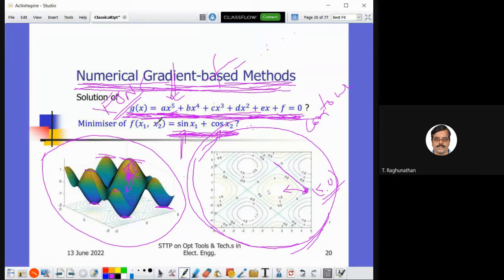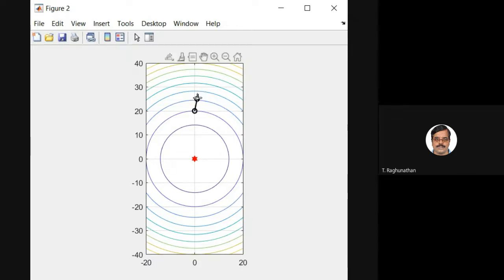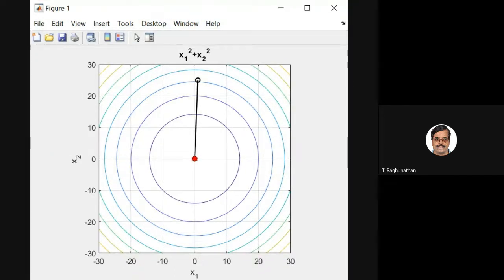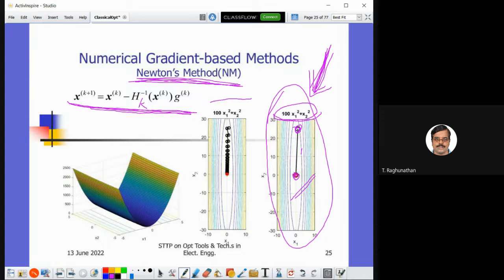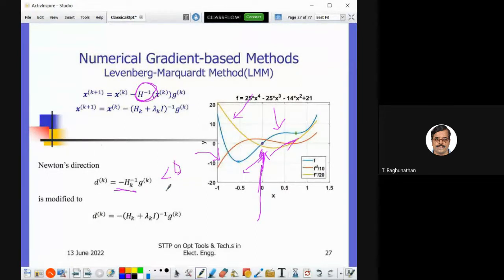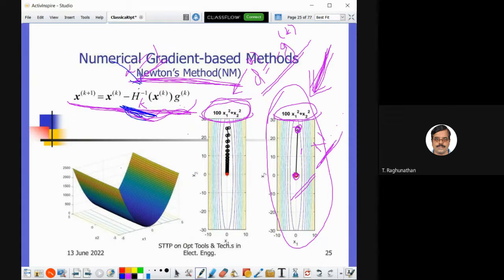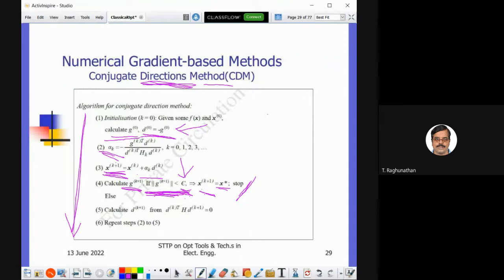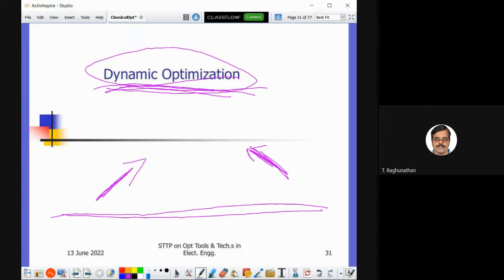Classical optimization basics and Numerical methods by Dr. T. Raghunathan